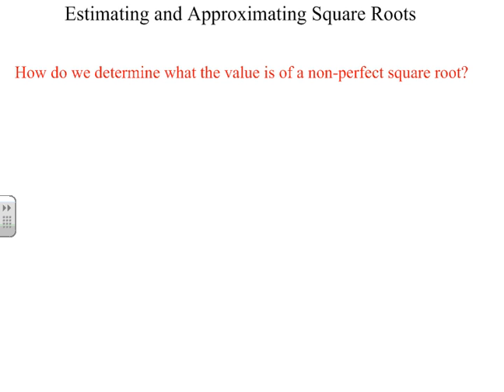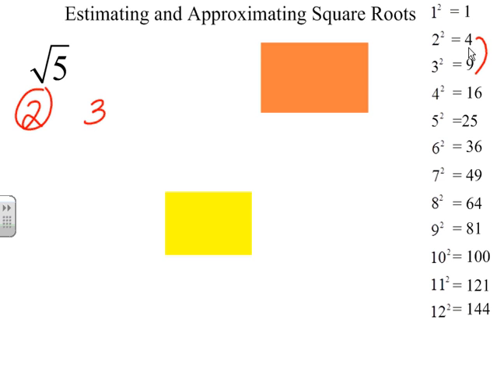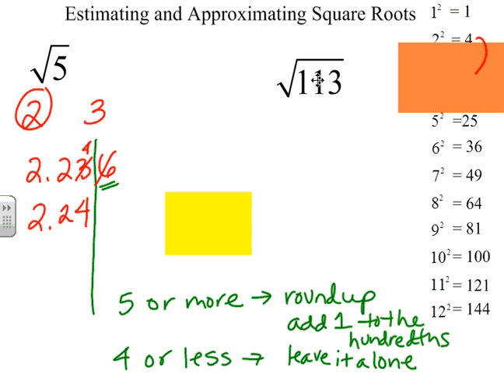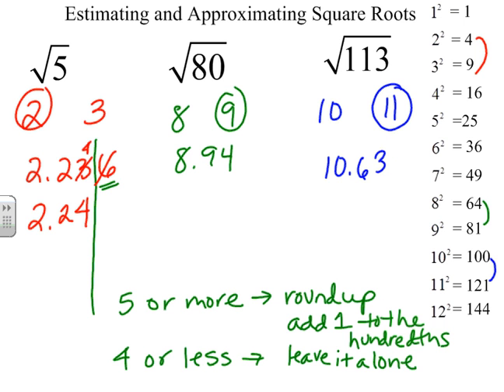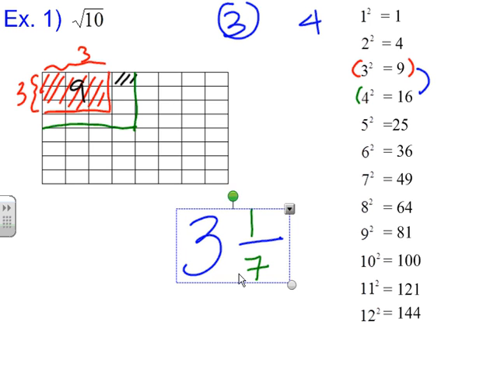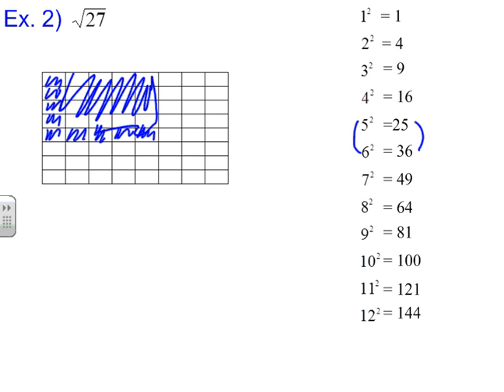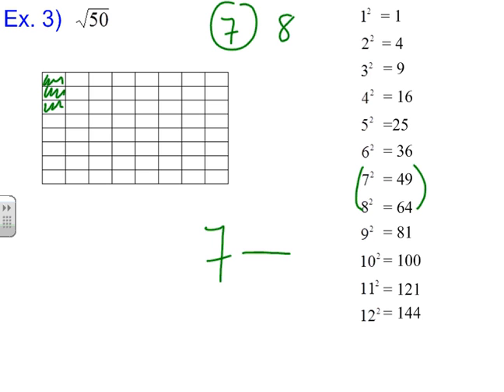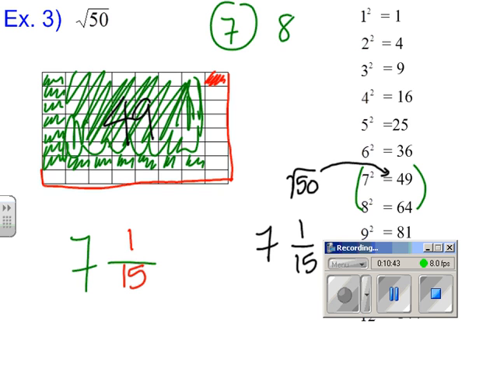Estimating and Approximating Square Roots